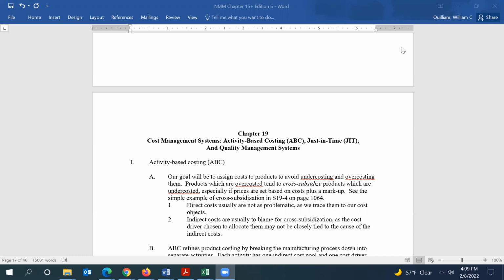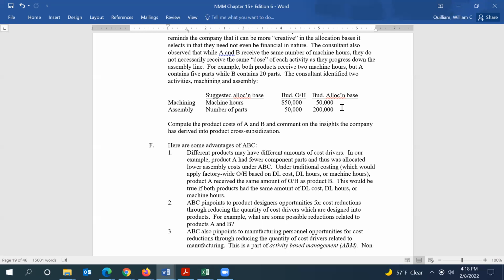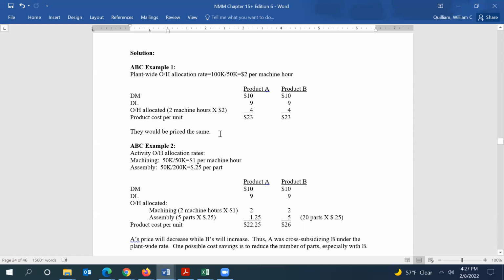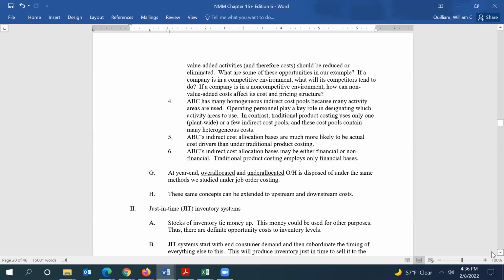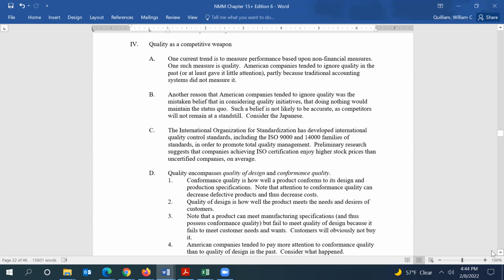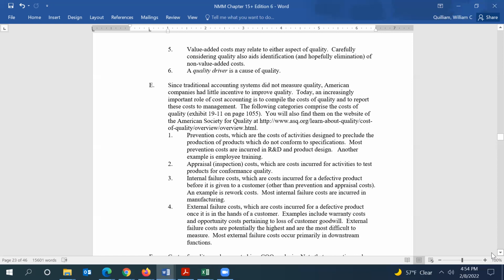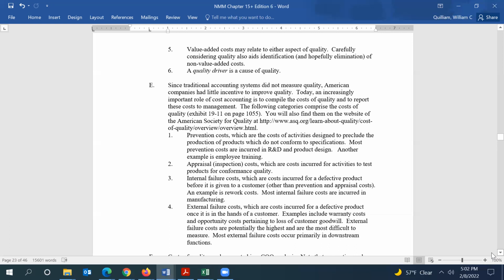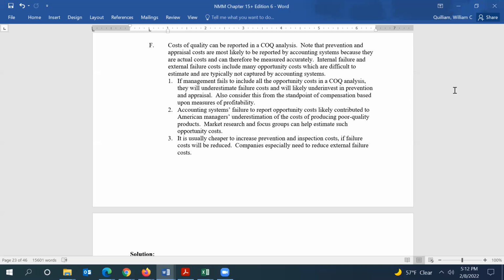ACC 2112: Chapter 19 (Parts I & IV) (2-8-22)